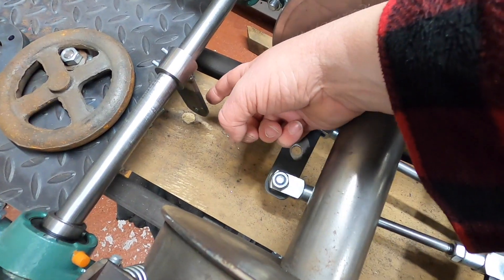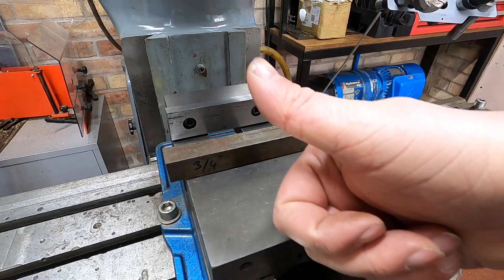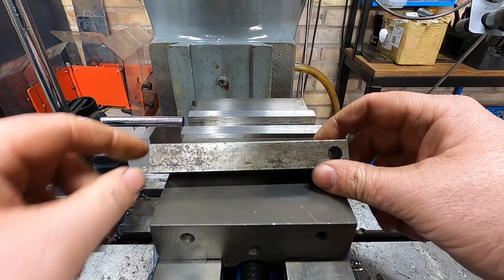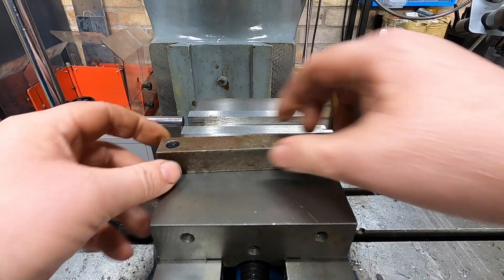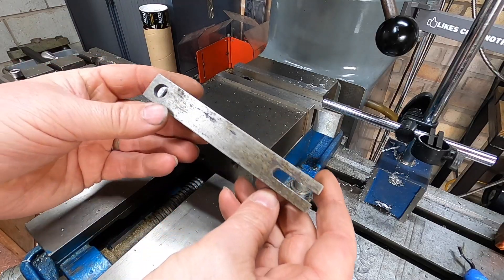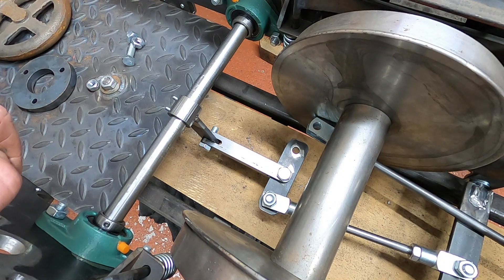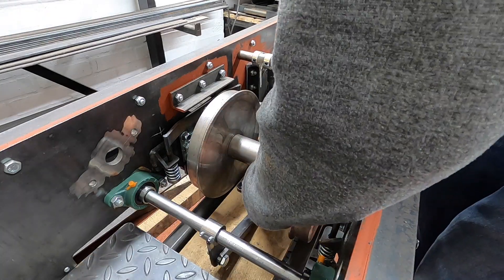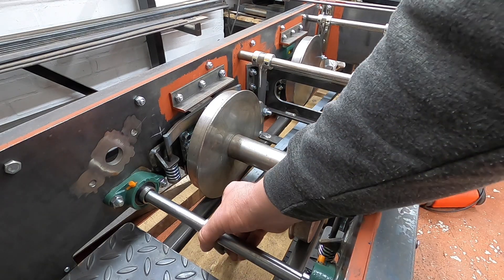Brake Linkage connector link - - EP40 - 7.25" Gauge Steam Locomotive Build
In this episode of the 7 1/4" gauge steam locomotive build we make the link that connects the layshaft drop link made in the last episode to the equalising beam of the pull rods using the Bridgeport Milling Machine. 👍